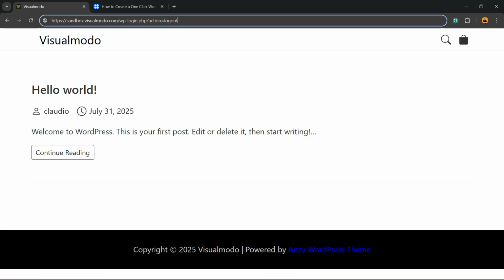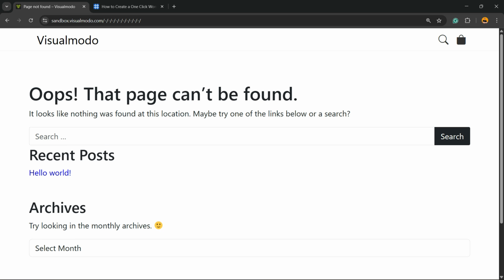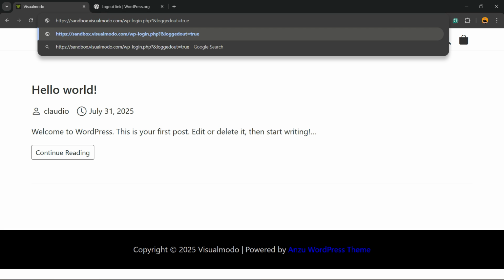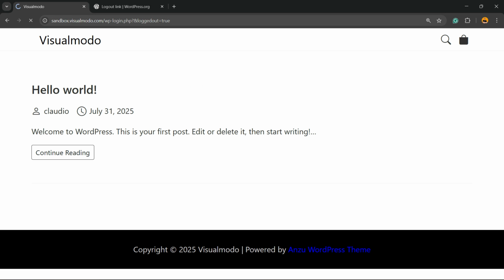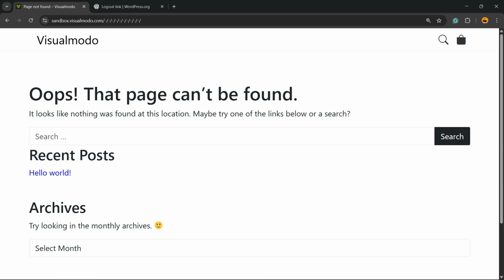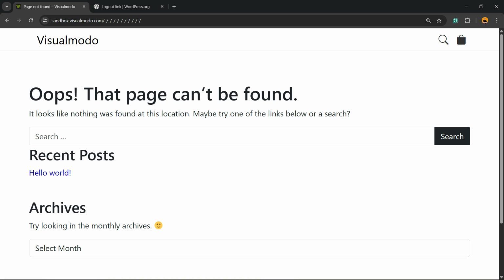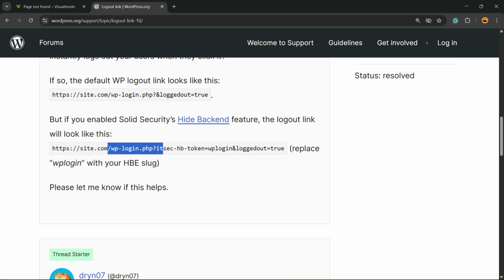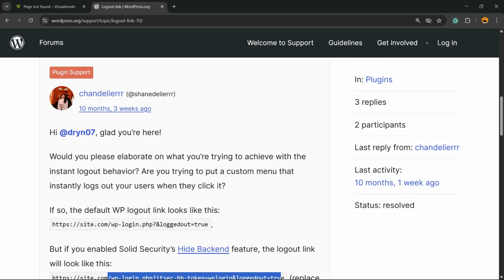What is The WordPress Site Logout Link URL?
Are you looking for the WordPress site logout link URL and wondering how to properly log out from your WordPress site? 🚪 In this video, we’ll explain the logout URL for WordPress and how it works. Whether you’re managing your own website or using WordPress for client projects, understanding how to log out safely and securely is essential.

This tutorial will show you the correct logout URL format, how to use it in your site, and why it’s important for managing your WordPress admin account. We’ll also share some tips on how to implement a custom logout link if needed and ensure that your site’s security stays intact.

🔍 What you’ll learn in this video:
The default WordPress logout URL and how it works
How to logout securely from your WordPress website
Step-by-step guide on creating a custom logout link for your site
The importance of logging out from WordPress to prevent unauthorized access
How to use the logout link in custom themes and plugins

If you’ve ever been confused about how to log out of WordPress or wanted to customize the logout process for better security, this video is perfect for you!